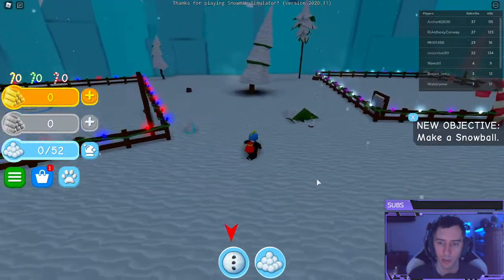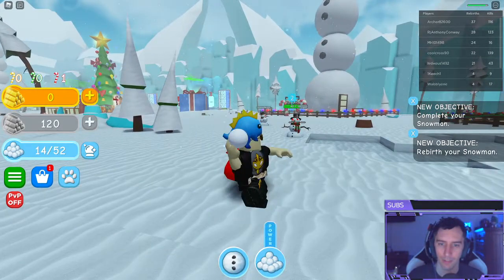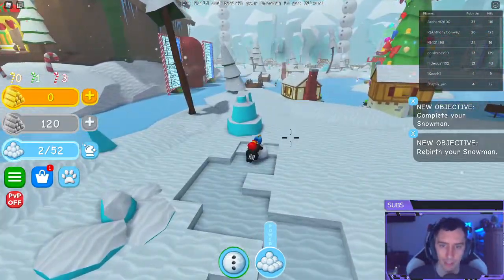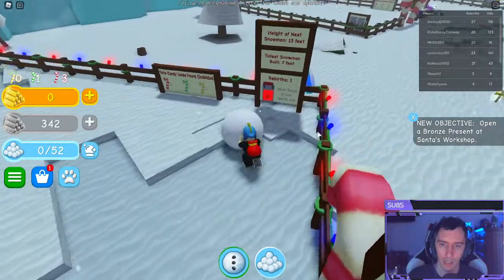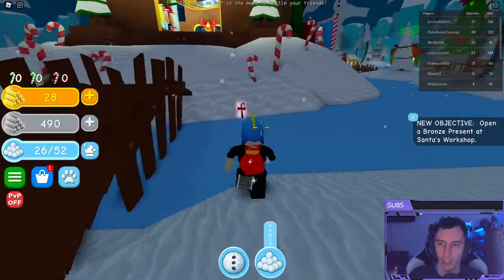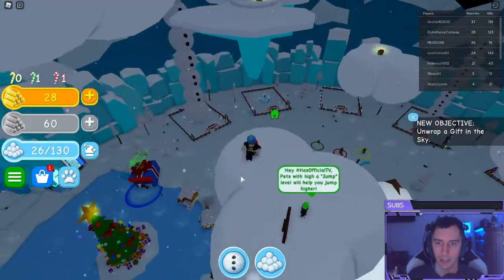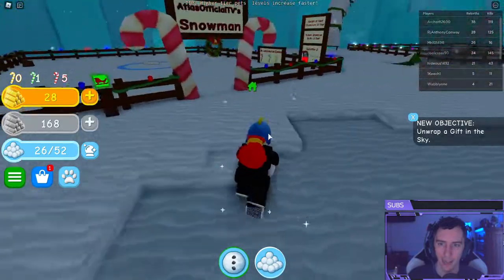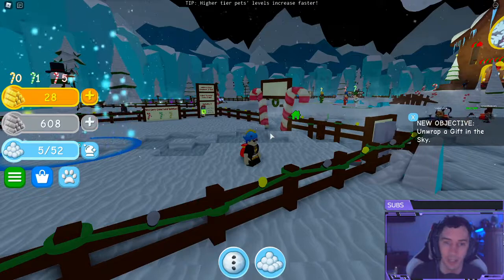Snowman Simulator - Update 2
Roll some snow and build a snowman! See how high you can go!